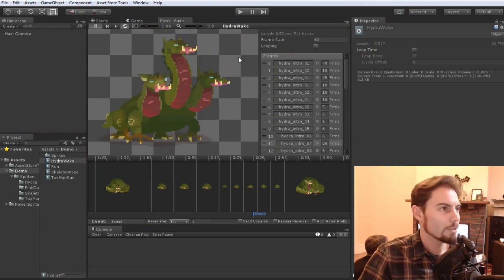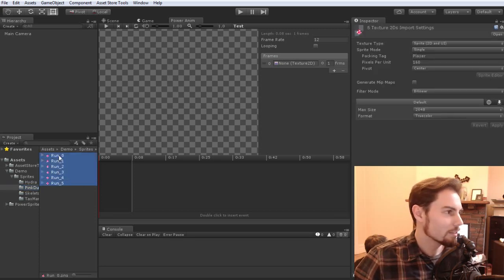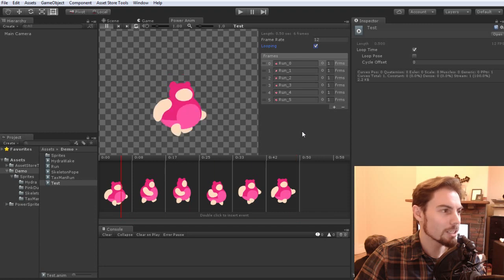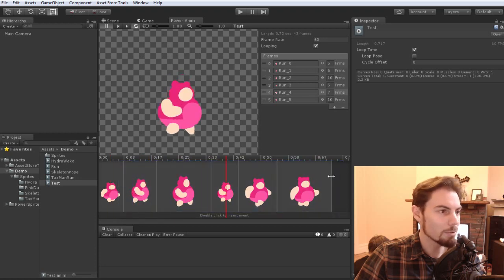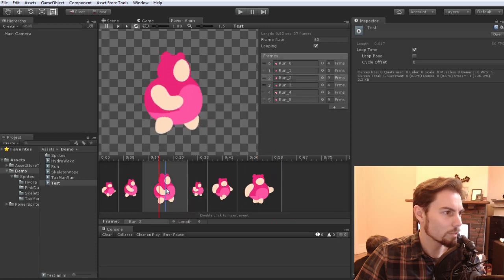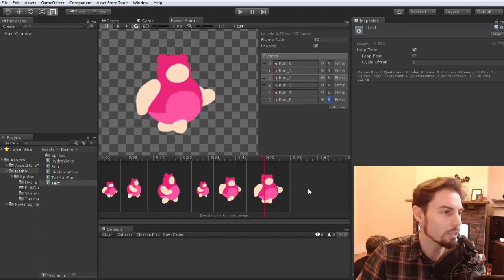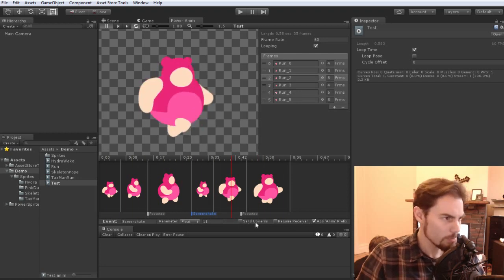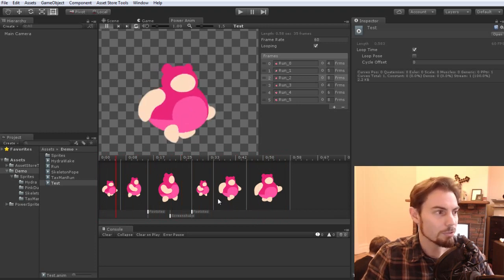PowerSprite Animator - Overview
A brief overview of PowerSprite Animator, a Unity editor extension we've put up on the Asset Store

You'll need a basic understanding of how to use Unity for this to make sense.